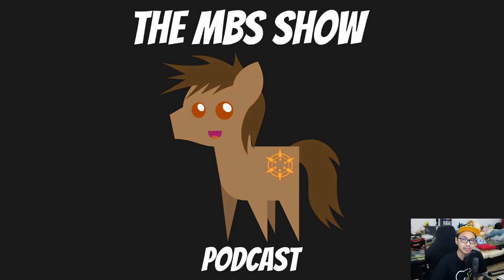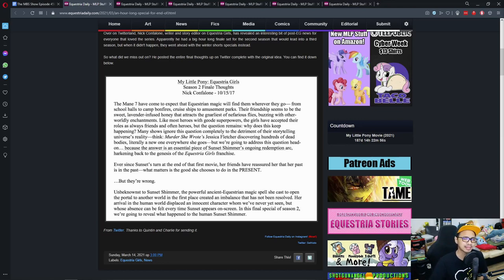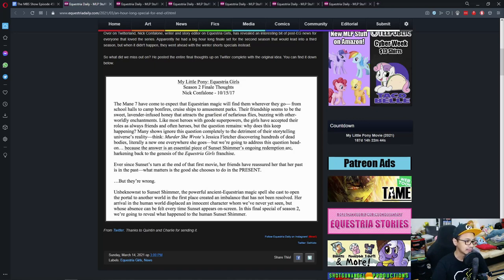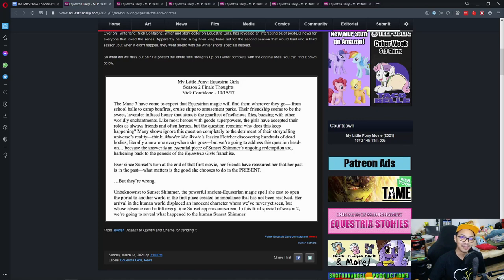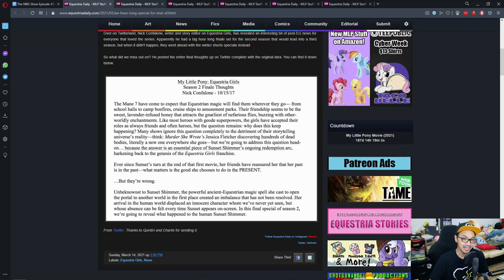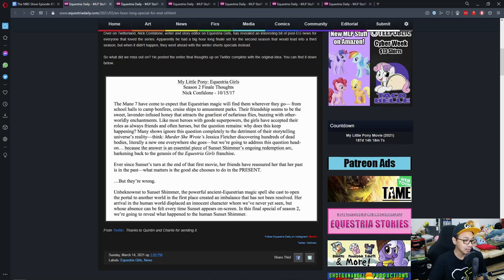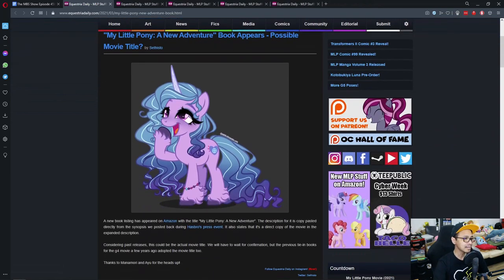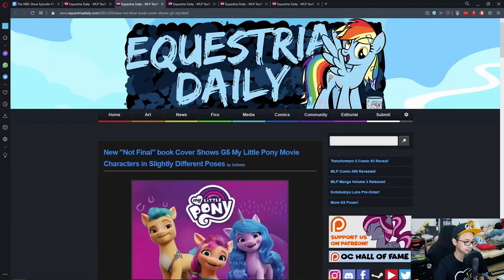The MBS Show Episode 458: Just A Little Bit Longer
Credits
Intro/Outro Music